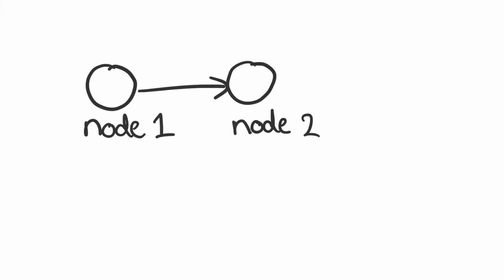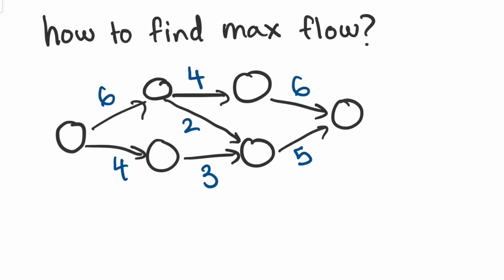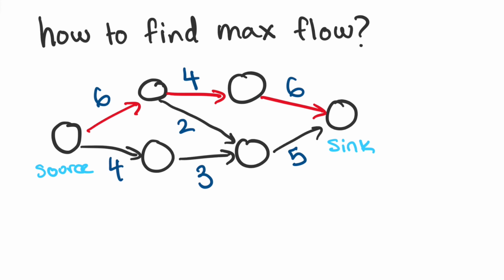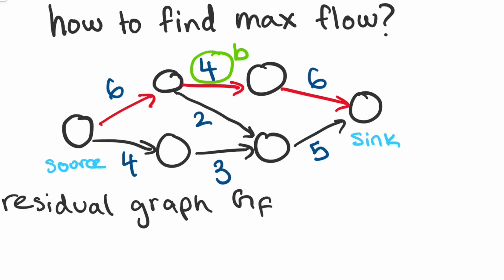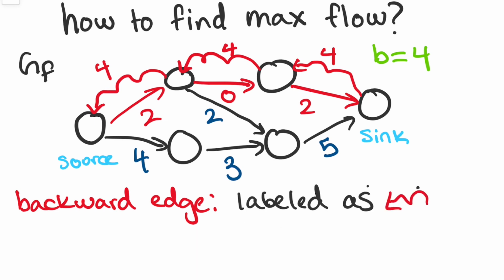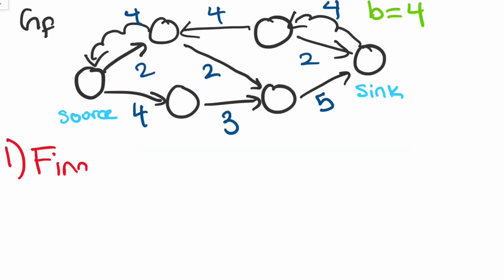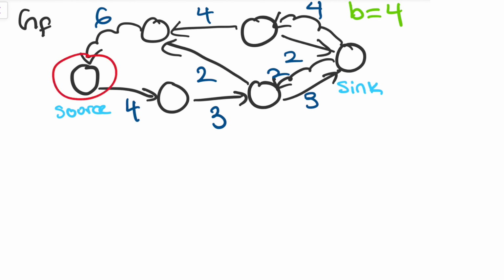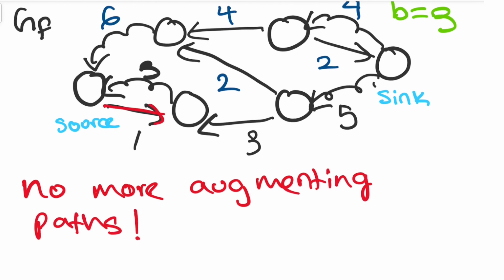Network Flow Rap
Here is a little rap I wrote about the Ford-Fulkerson Algorithm for finding maximum flow in a given graph!

Sources:
Algorithm Design textbook by Jon Kleinberg and Eva Tardos